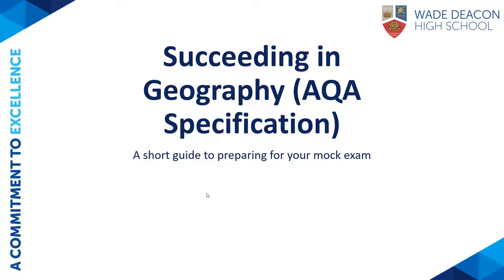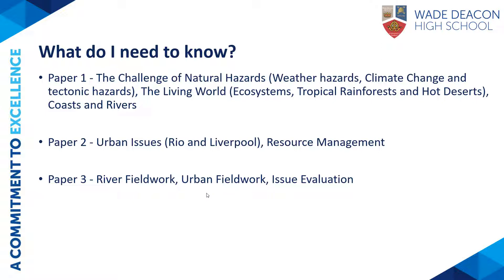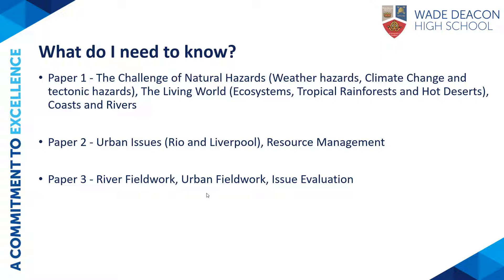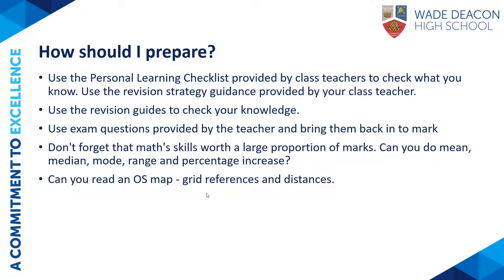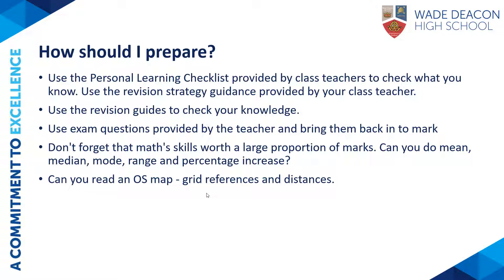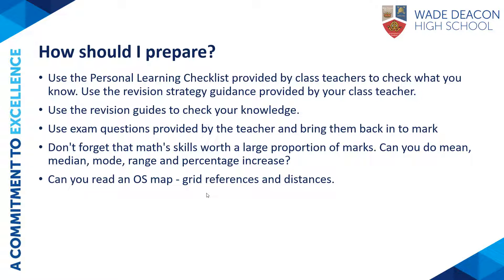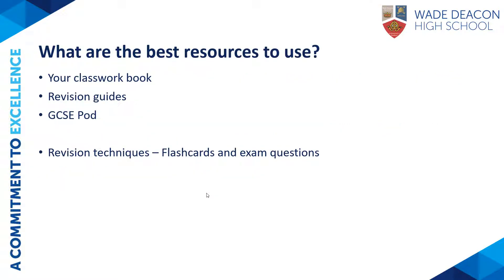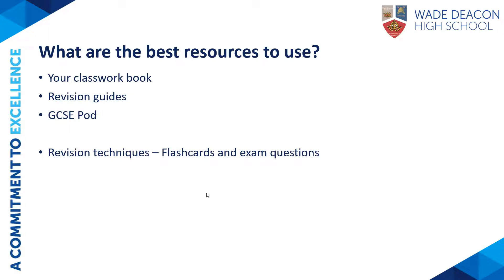Succeeding in Geography